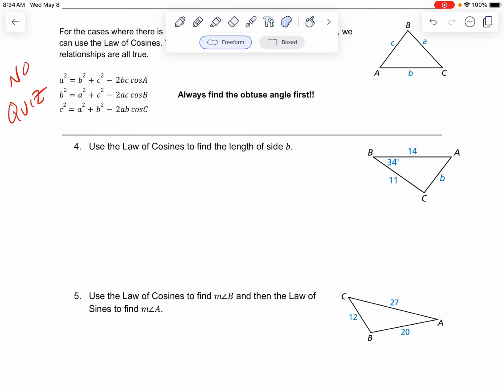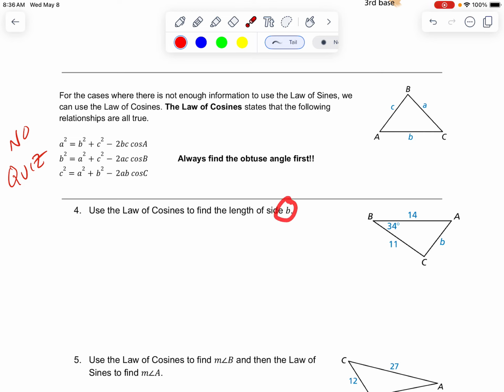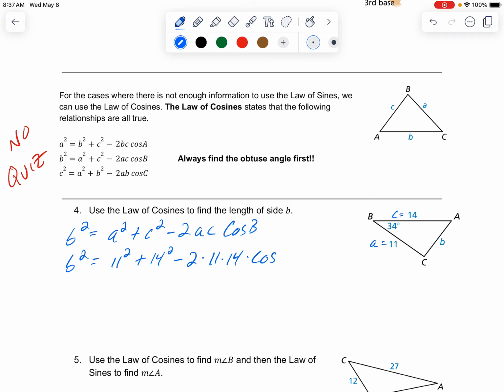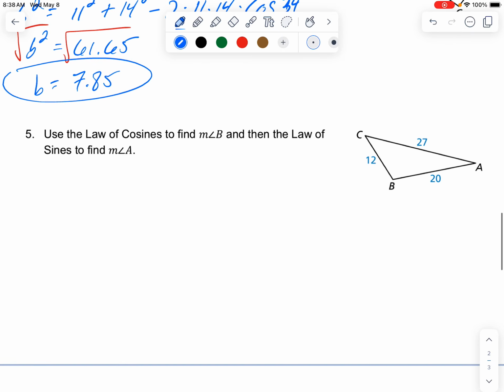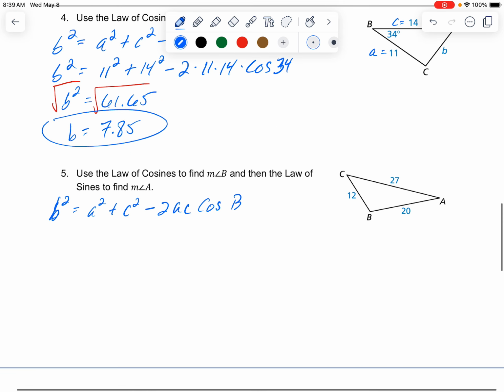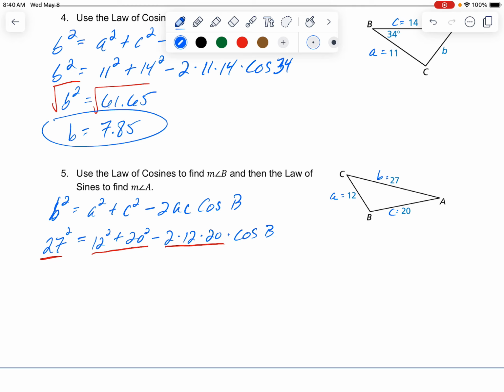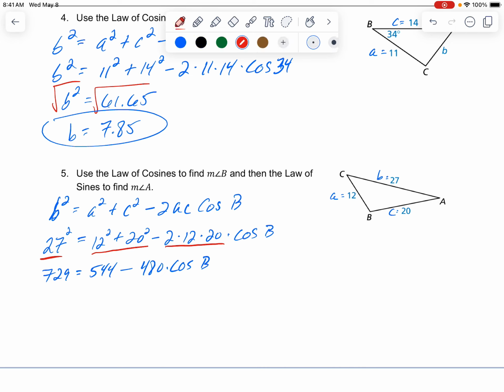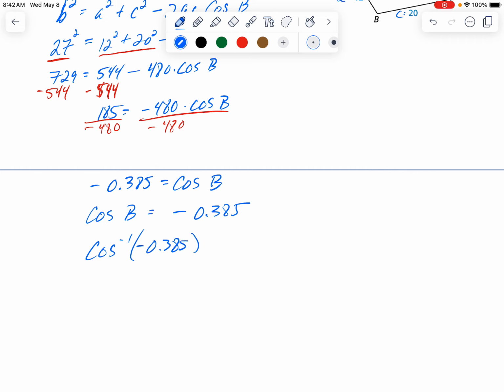Law of Cosine